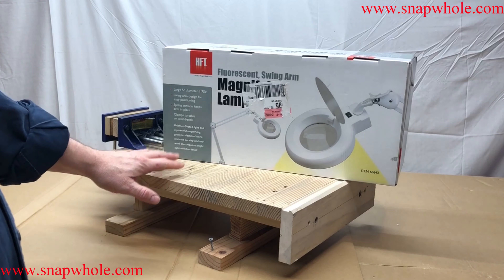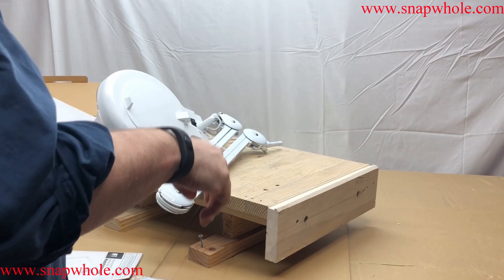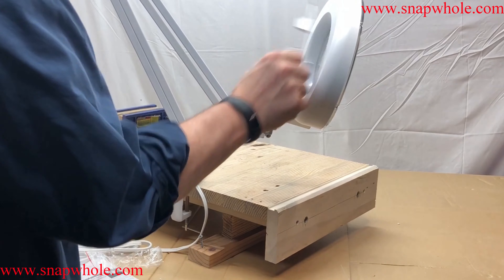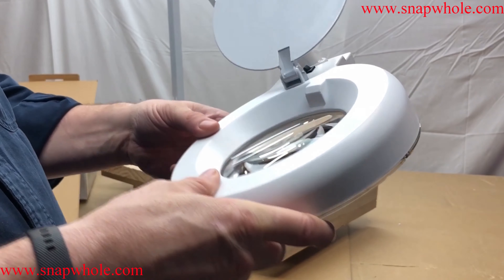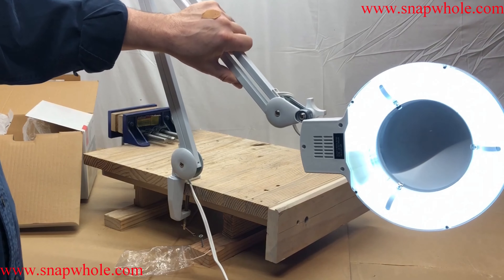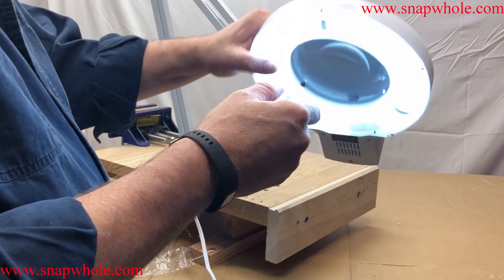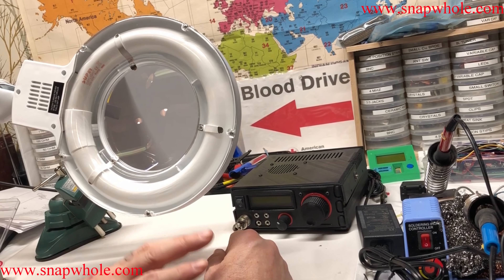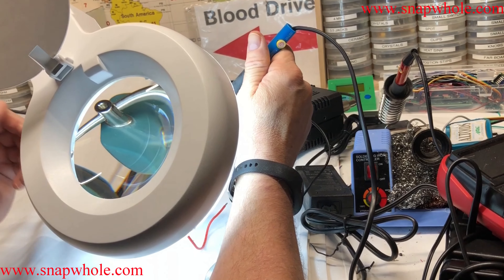Harbor Freight Fluorescent Magnifying Lamp Review and use Demonstration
I needed a magnifying glass for my electronics and crafts work, getting a lighted magnifier made sense, having it on a swing arm was an added bonus, but how did it workout with electronics?
Fluorescent Magnifying Lamp
Magnifying Extension Light